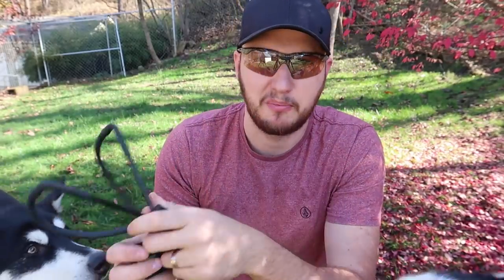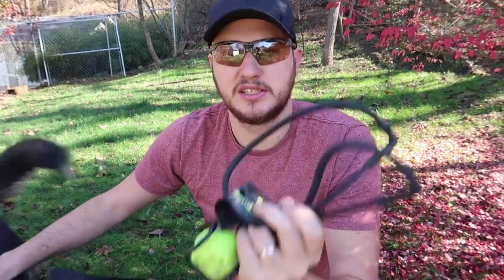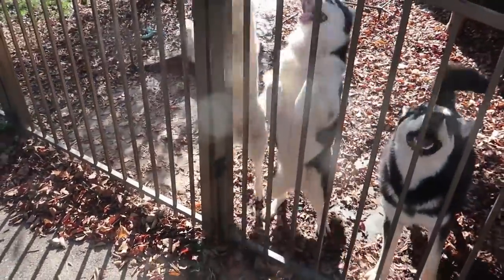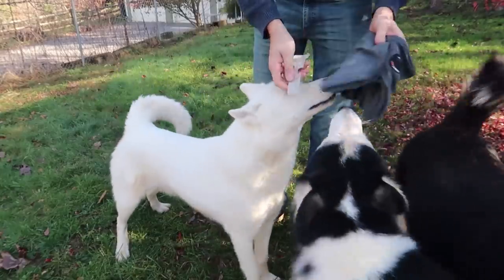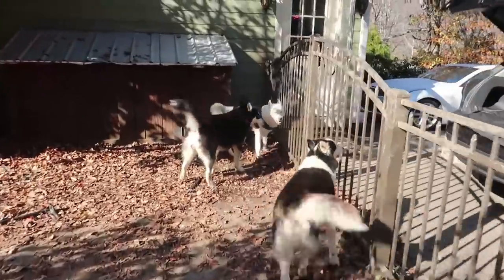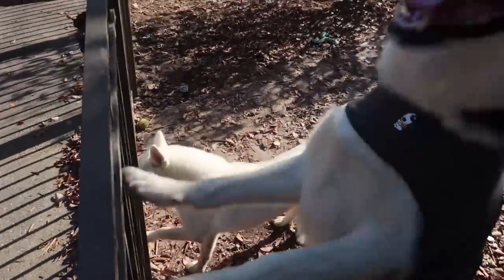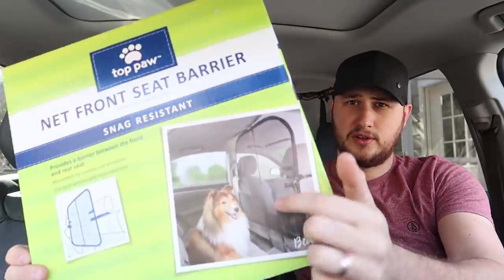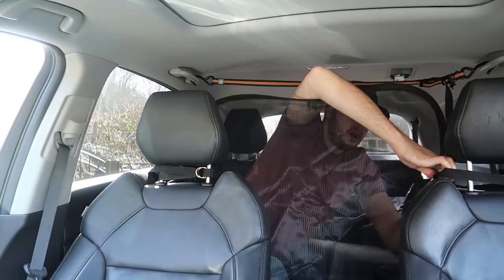5 Dog Gadgets Put to the Test - Part 10